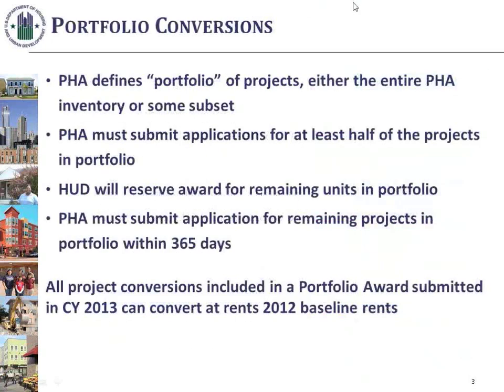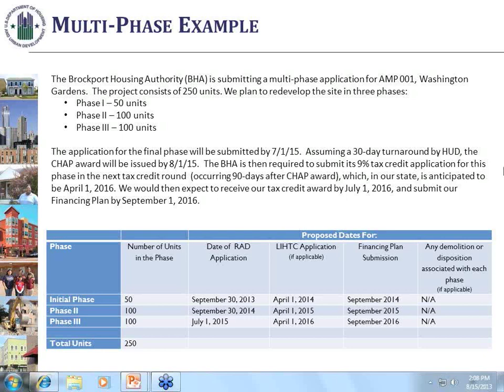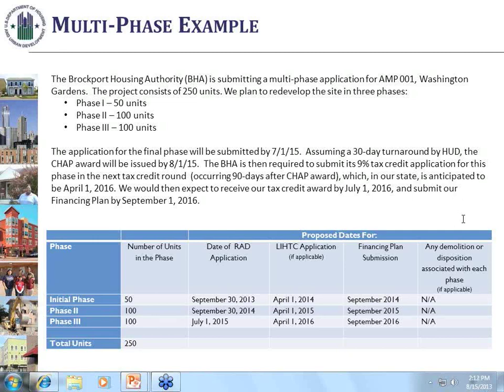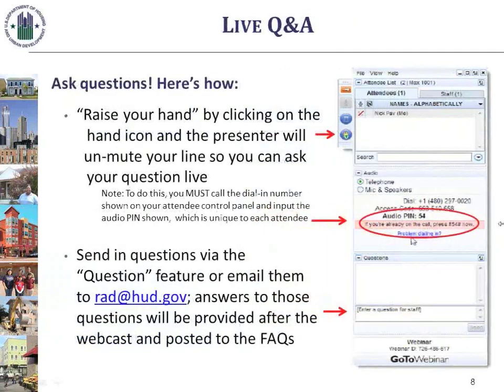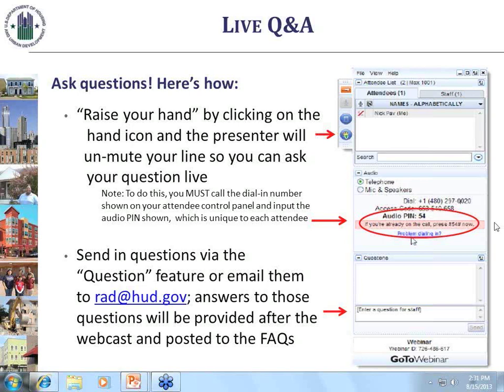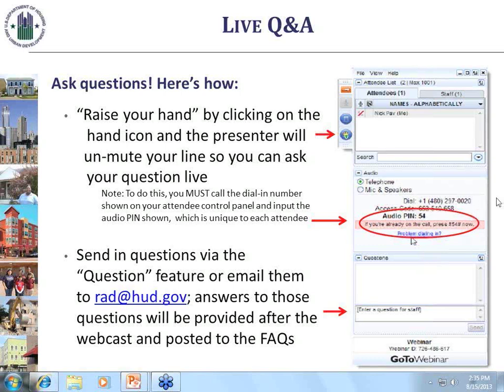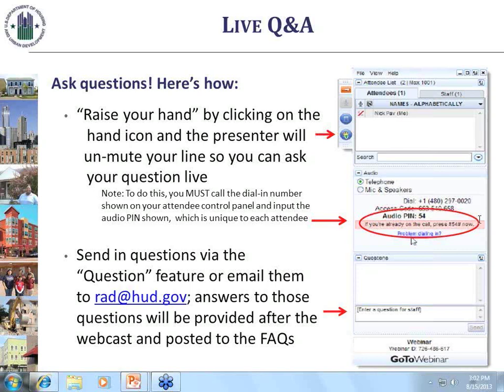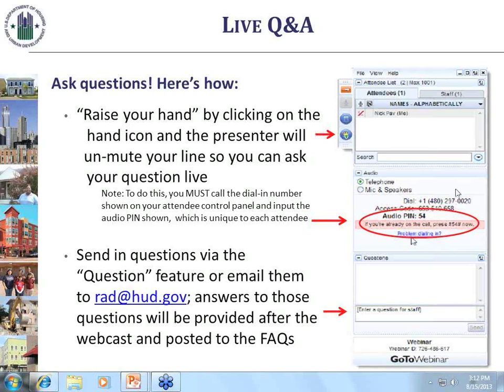2013 08 15 14 02 RAD Live Q A Webinar